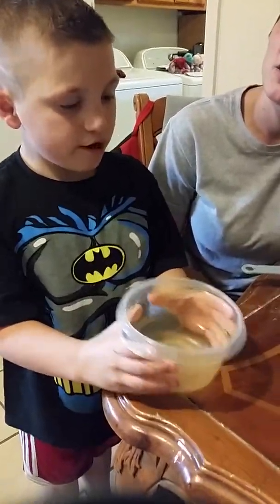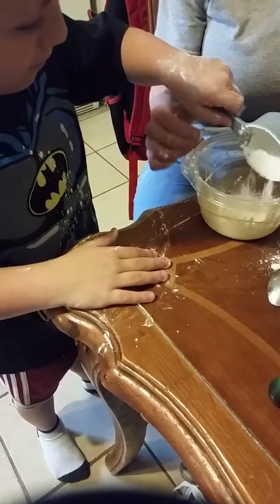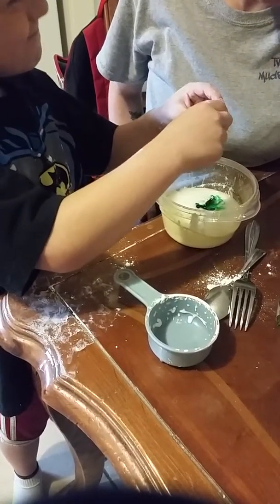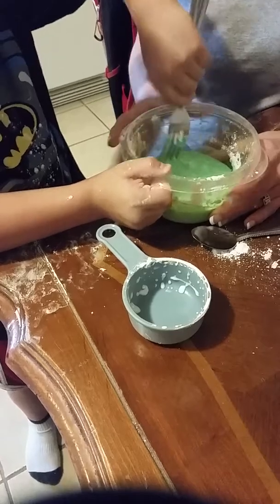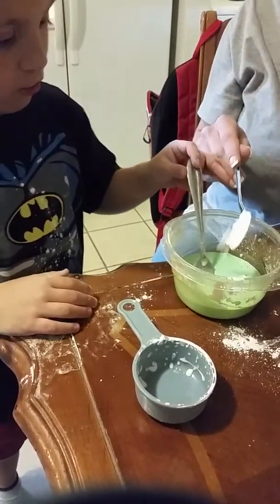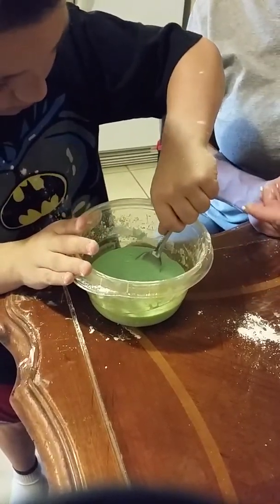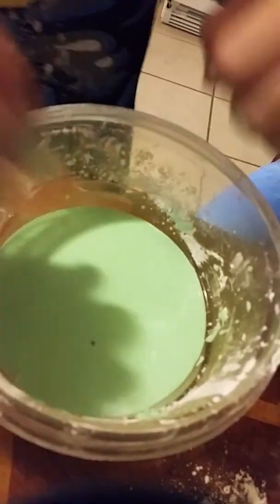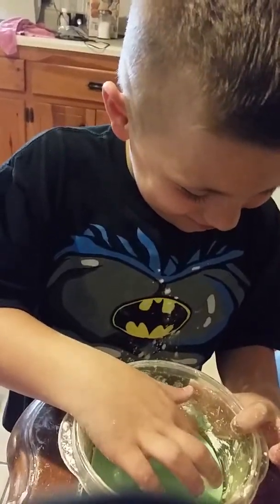How to make ooblek